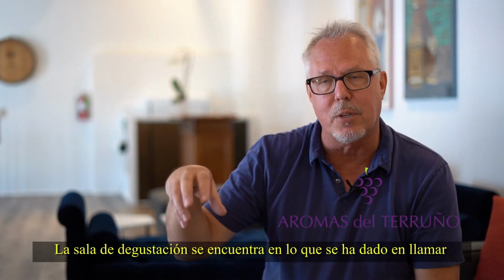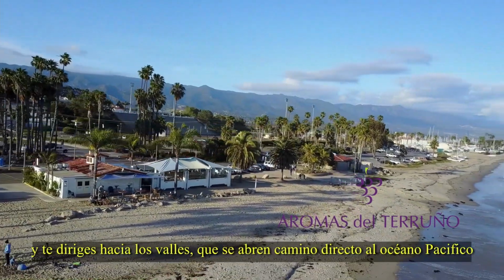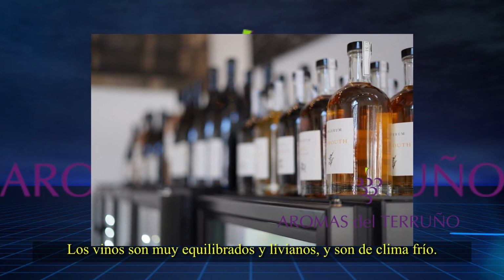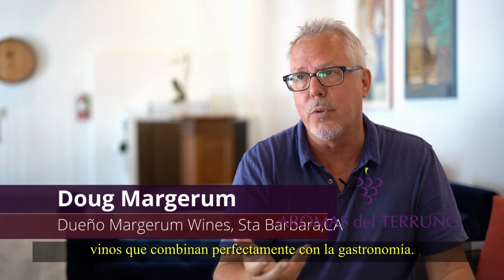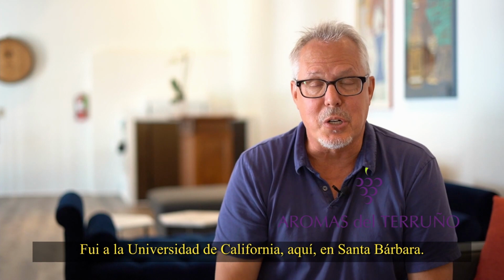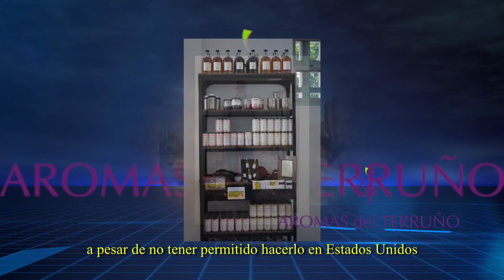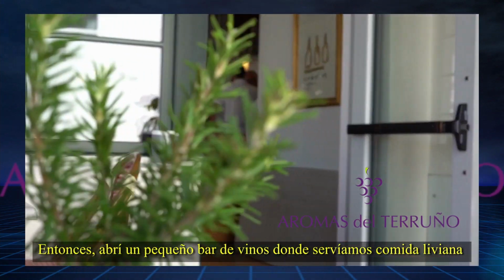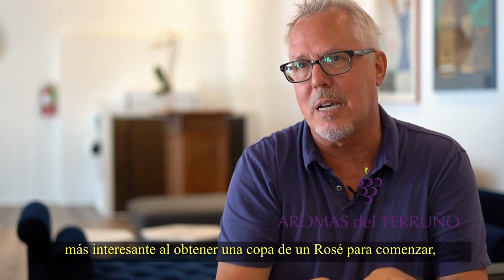Margerum Wines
Doug Margerum ha estado involucrado en la escena de la comida y el vino de Santa Bárbara durante más de 35 años. En 2001, Margerum Wine Company comenzó en una pequeña cámara fría de 240 pies cuadrados detrás de Brander Vineyards. La filosofía: devolver la elaboración del vino a su forma de producción anterior: artesanal y personal.

Facebook  Aromas del Terruño